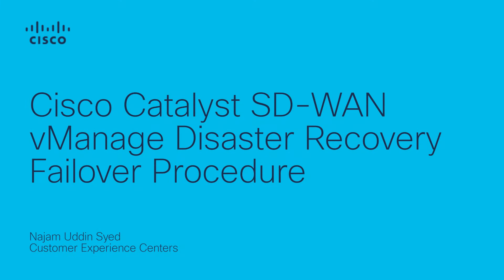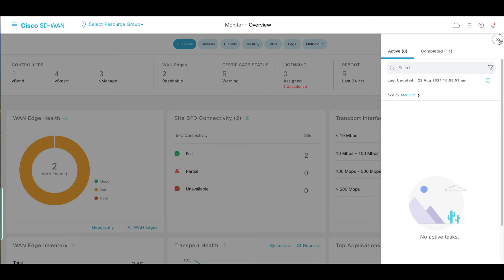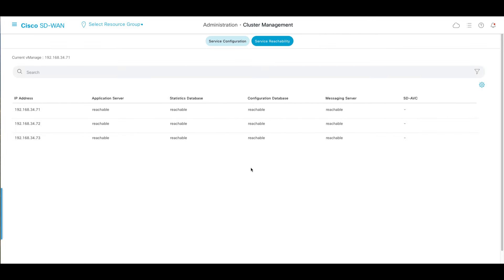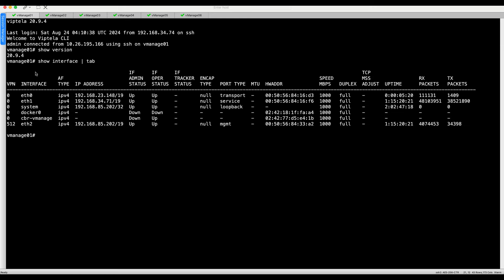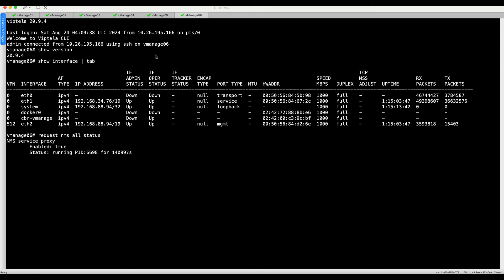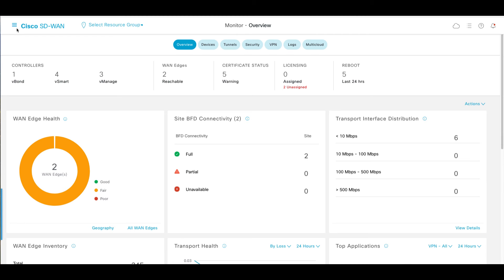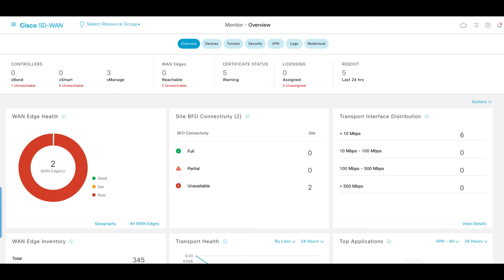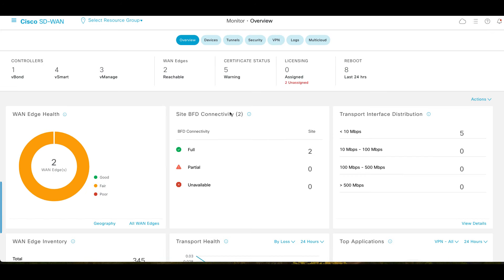Cisco Catalyst SD-WAN vManage Disaster Recovery Failover Procedure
This video demonstrate SD-WAN vManage Disaster Recovery Failover Procedure